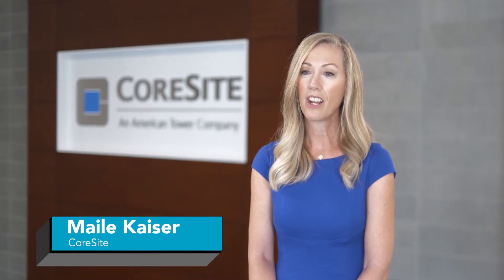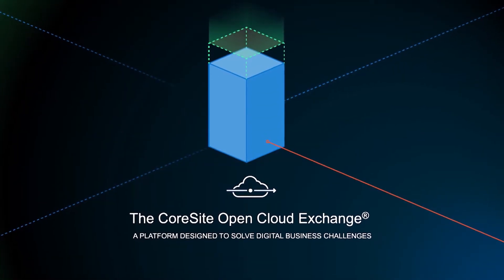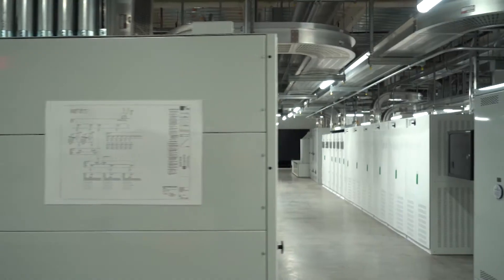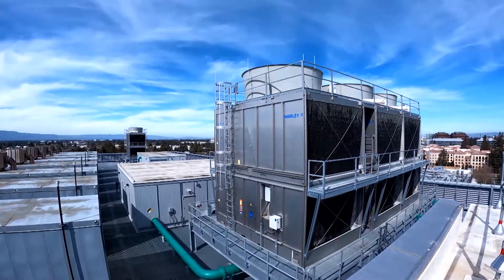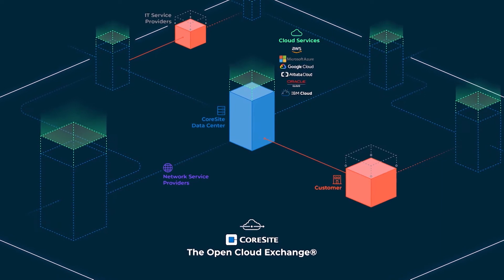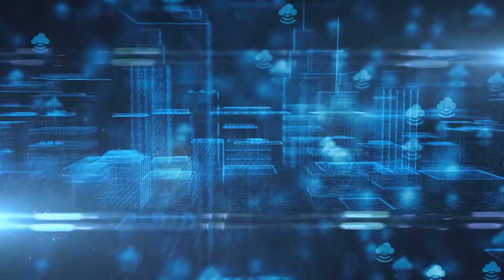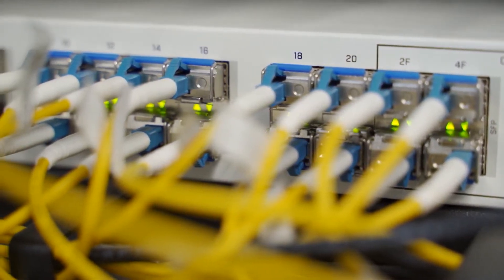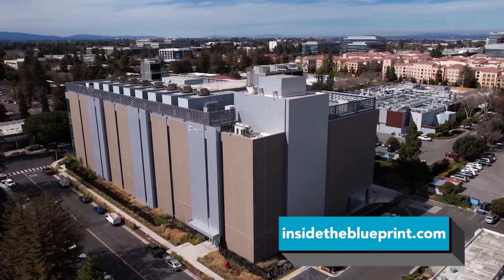How Hybrid Technology Gives Businesses Competitive Edge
The amount of data processed between businesses every day in the world is growing exponentially, from economic activities and commercial transactions to professional interactions at offices or homes. Businesses of all sizes are looking for secure, reliable, high-performance, and scalable technology solutions that interconnect their digital community – enabling them to focus on their core business, not their IT infrastructure.

Today on Inside the Blueprint, we’ll show how CoreSite has pioneered the concept of an interconnection platform that solves these digital business challenges.

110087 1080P